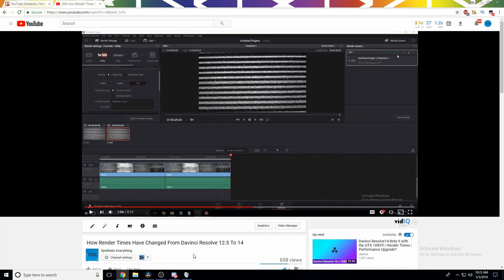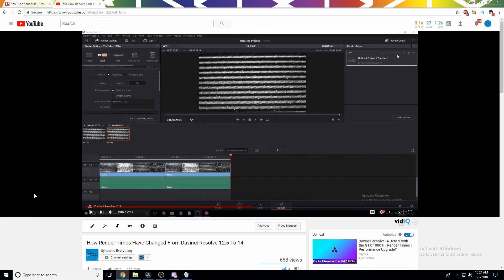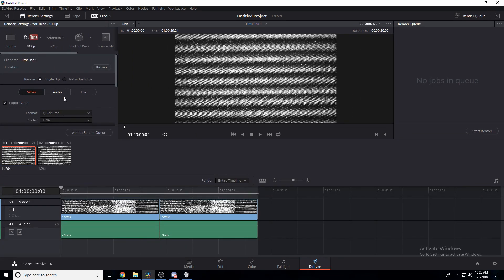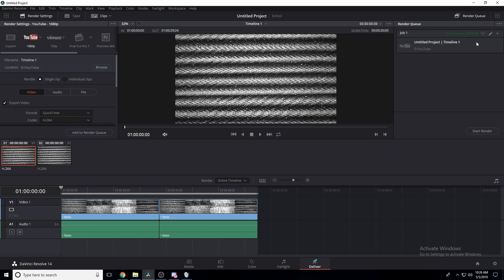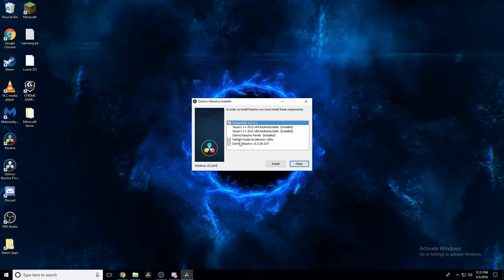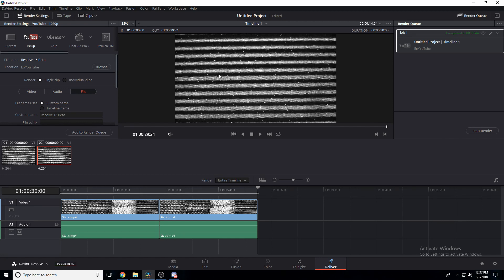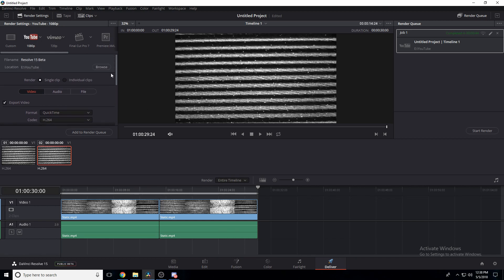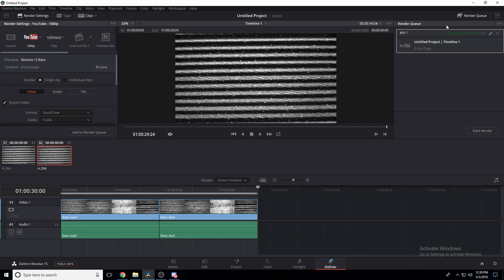Render Times Comparison | Davinci Resolve 12 5, 14, And 15 Beta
Synthetic Everything compares render times in Davinci Resolve 12.5.6, 14, and 15 beta.